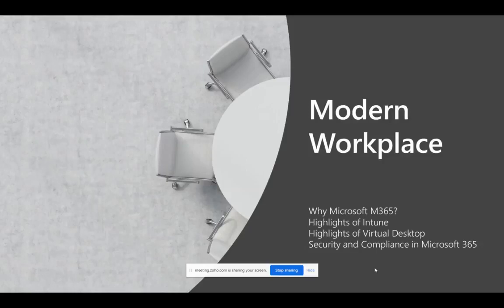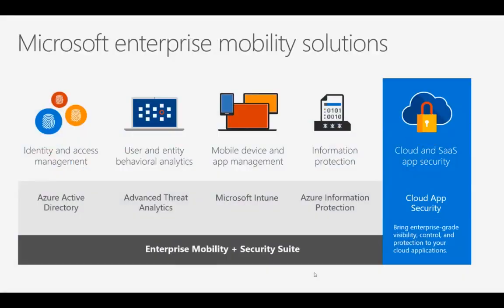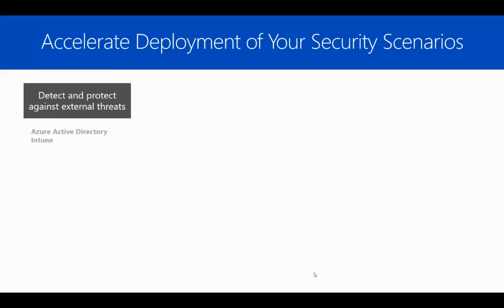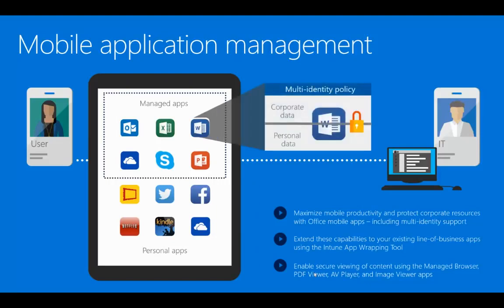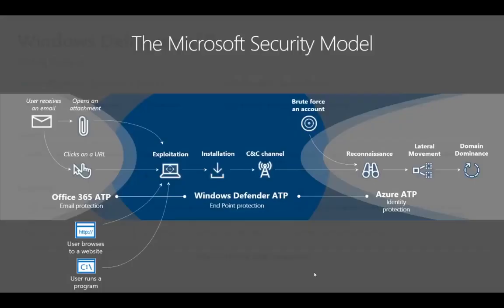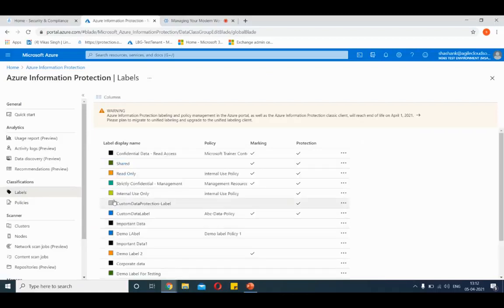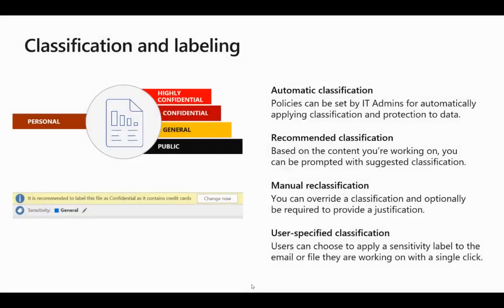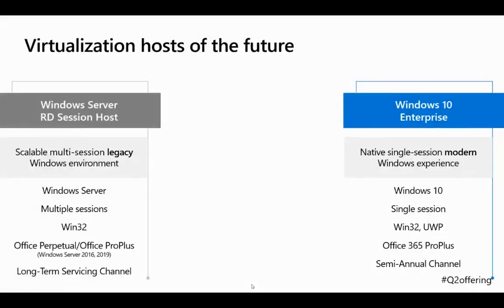Redington webinar with Microsoft - Managing Your Modern Workspace - 5th April 2021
The modern workplace is evolving at lightning speed, with distributed teams, brand-new business models, & complex security issues.
Learn more about how Microsoft 365 powers our global , modern workplace with one bundle of products: a smart, efficient operating system, mission-critical enterprise-grade security tools, & seamlessly integrated workplace productivity apps.